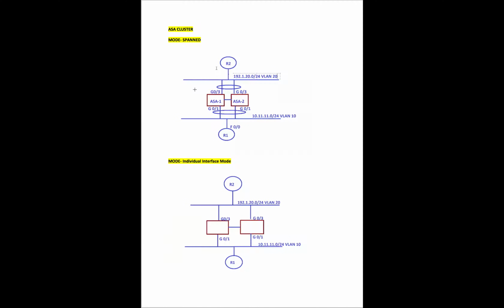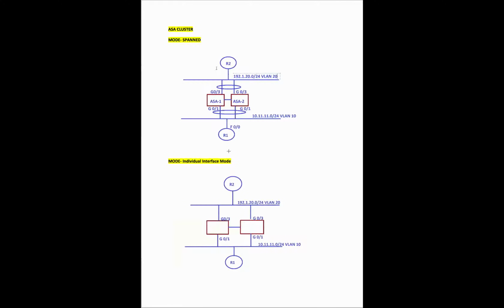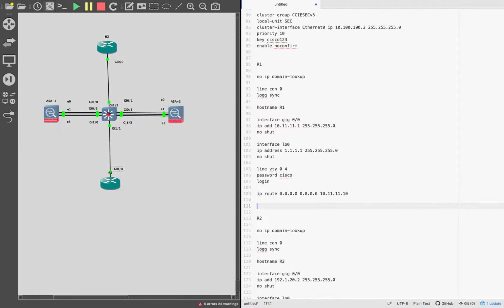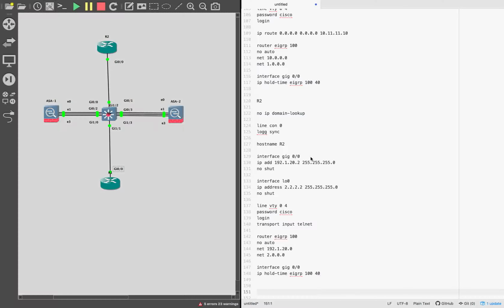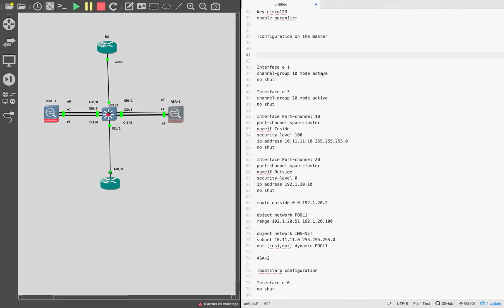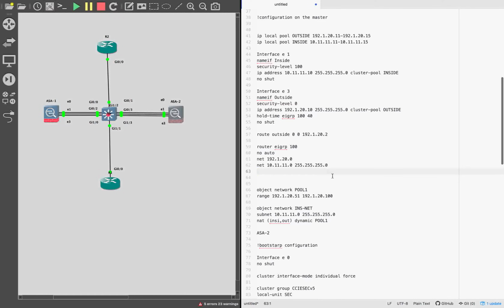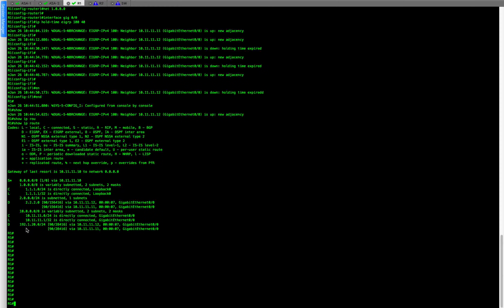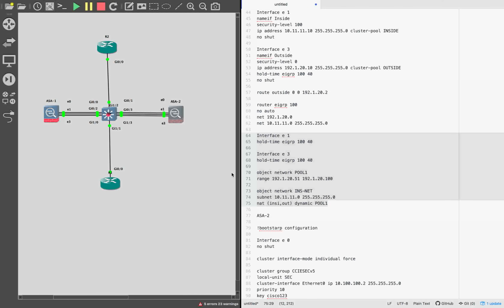Cisco ASA - Clustering (Individual interface mode) on GNS3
In this video , i talk about the individual interface mode of ASA clustering.